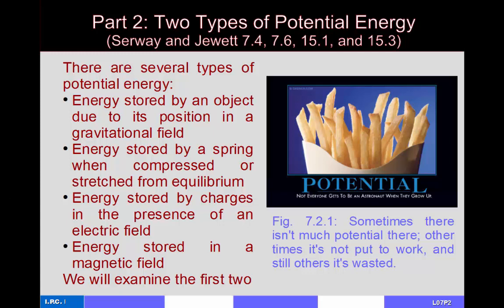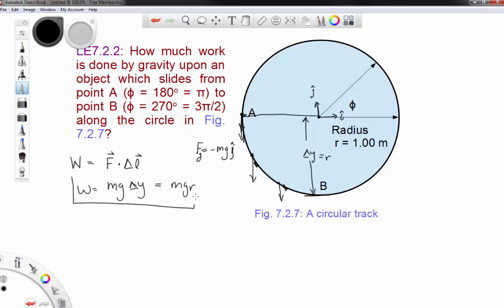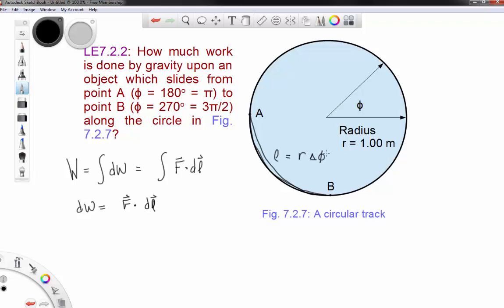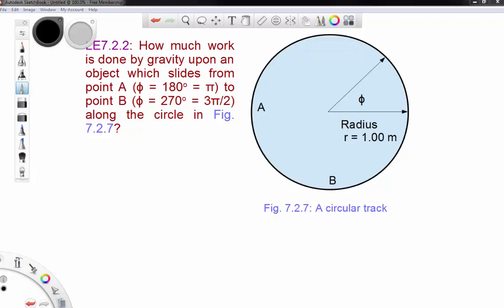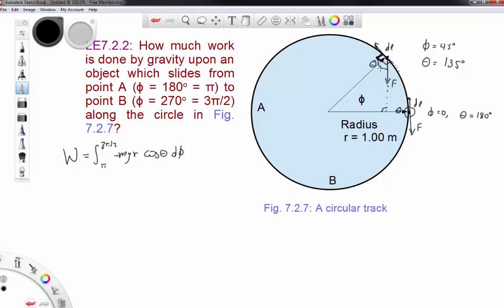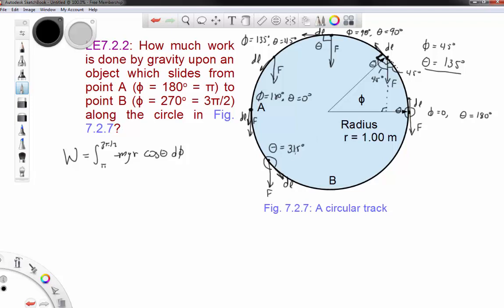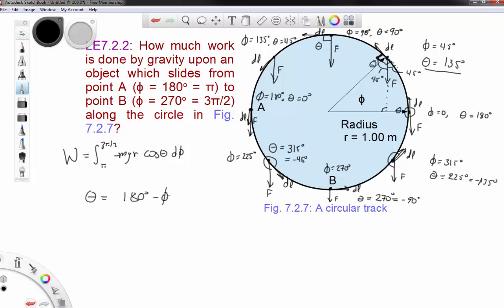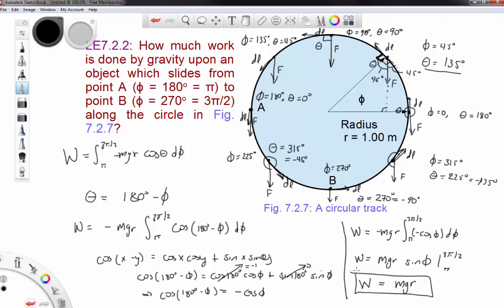Introductory Physics with Calculus--Work and Non-Constant Displacement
In which I "work" and exmaple involving the work done by gravity on an object travelling along a a circular path. I do this two ways--the simple, easy way, and then a harder way whcih uses calculus, to show taht both give the same answer.